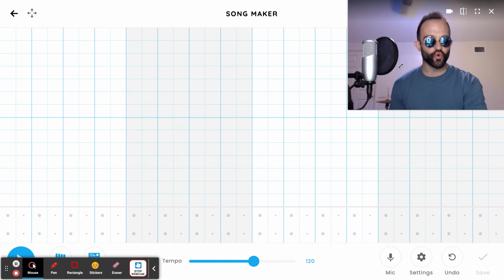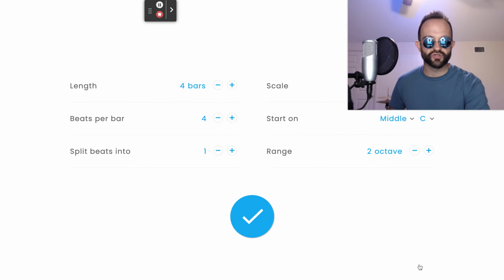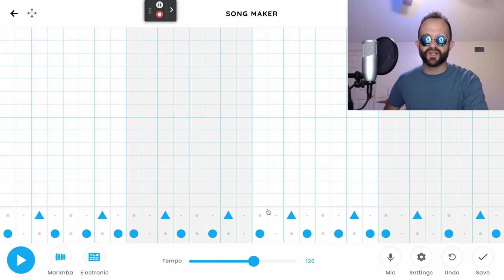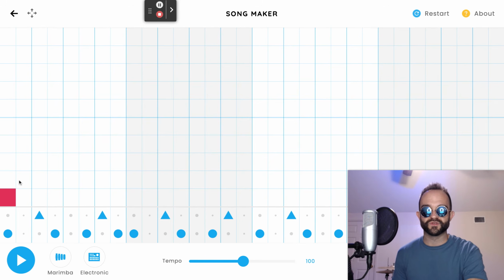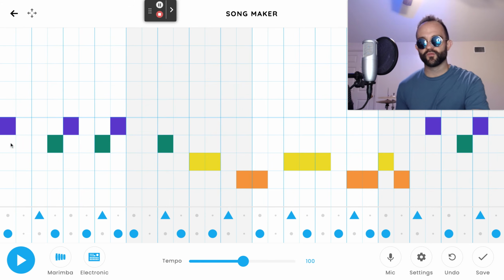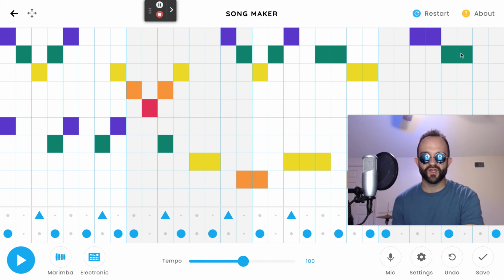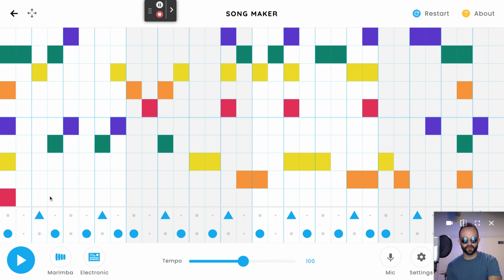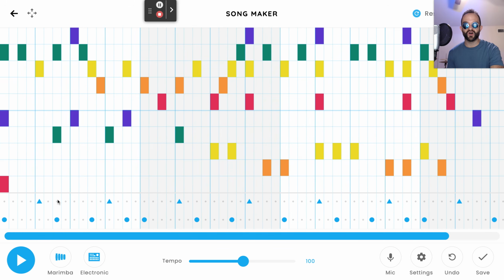Chrome Music Lab CHEAT CODES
Want to make your own songs on Chrome Music Lab, but don't know where to start? Here are some Tips and Tricks to make your music sound great!!!

Happy creating!!! Post the link to your song in the comments, along with a cool title for your masterpiece! I can't wait to see what you come up with.